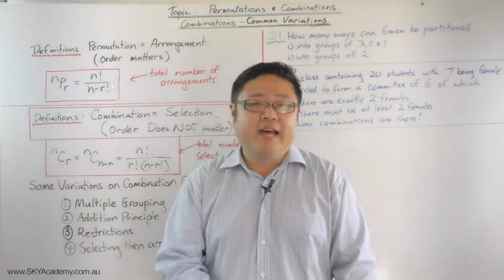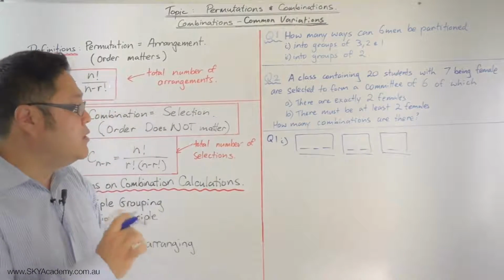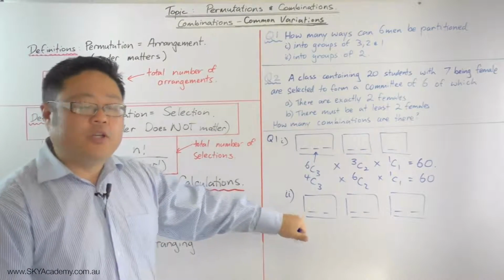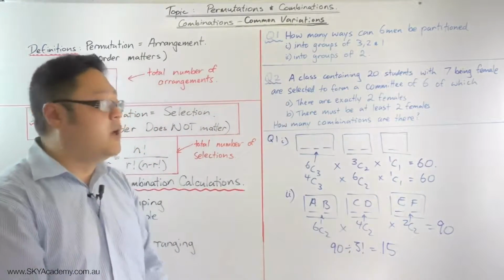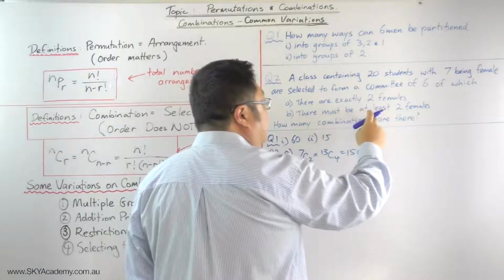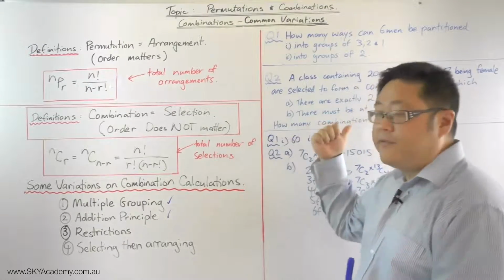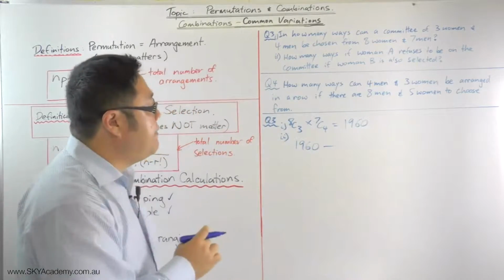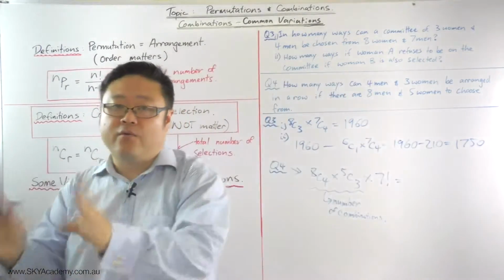Permutation and Combinations:Combinations - Common Variations - Sky Academy